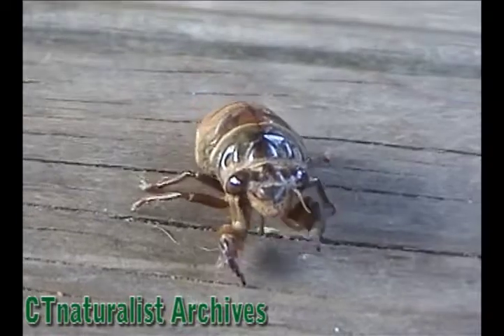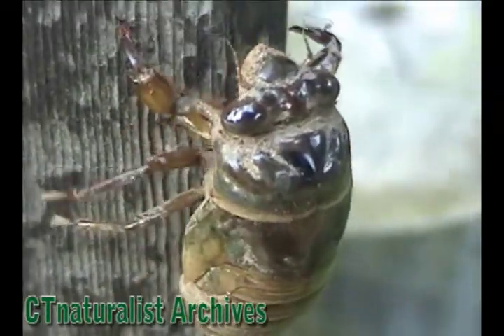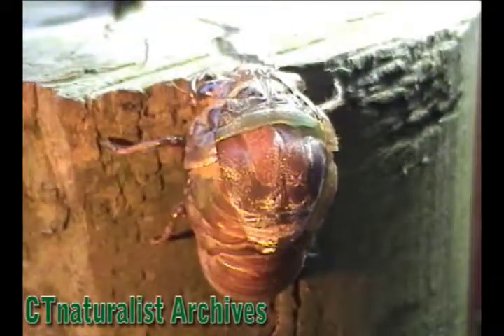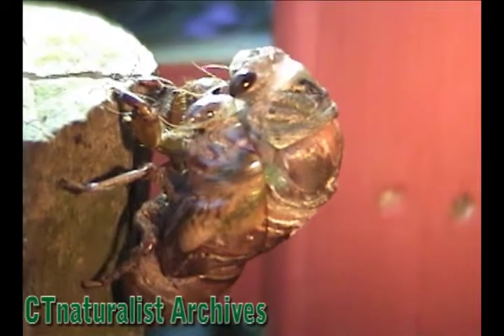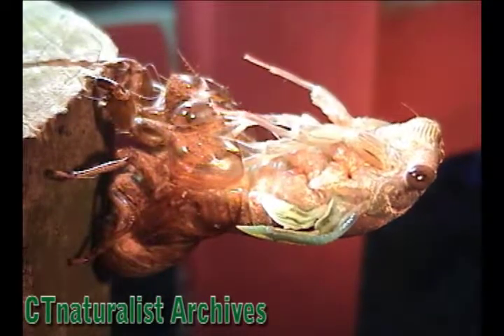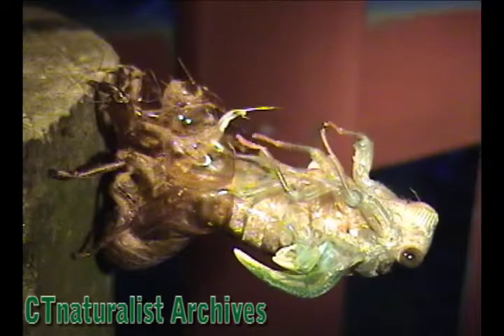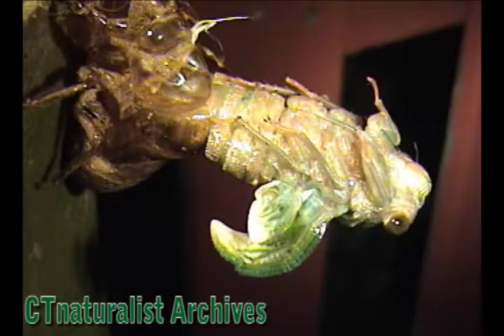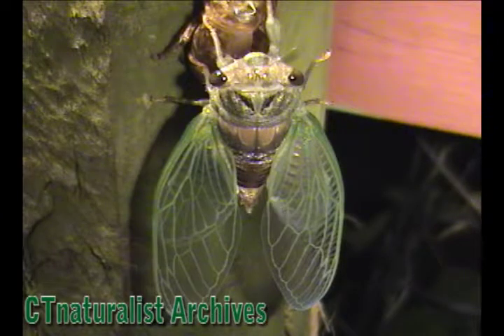Cicada Nymph transforms - cicada larva - CTnaturalist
A cicada nymph crawls out of the ground and finds a spot to transform into an adult.